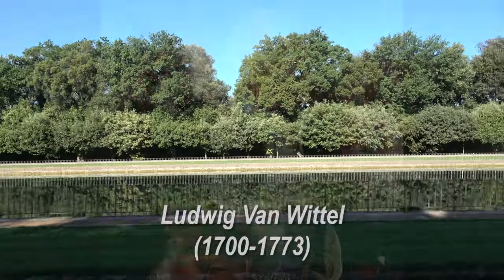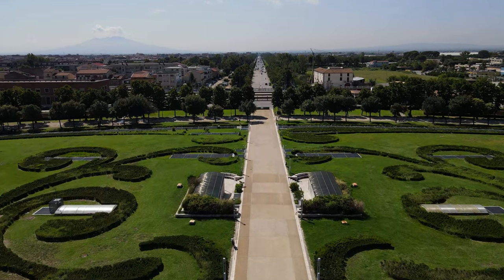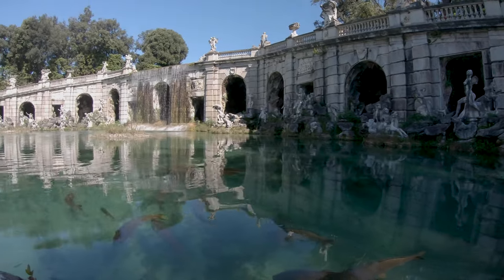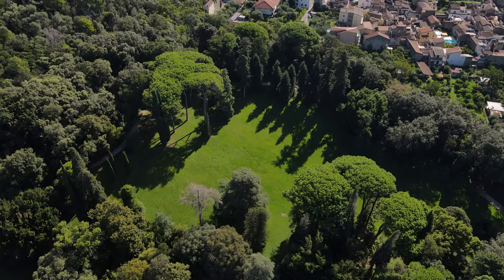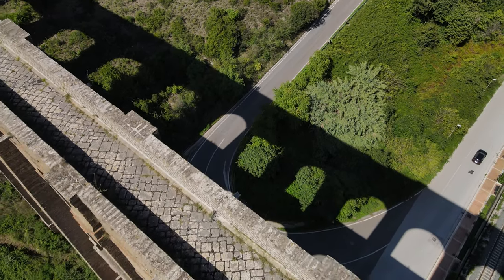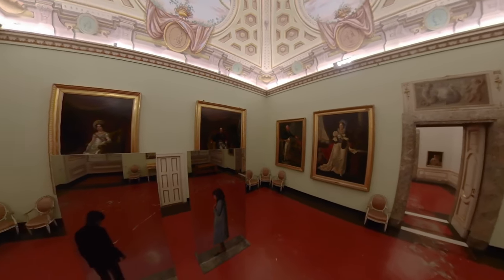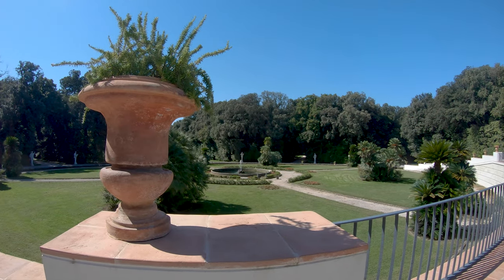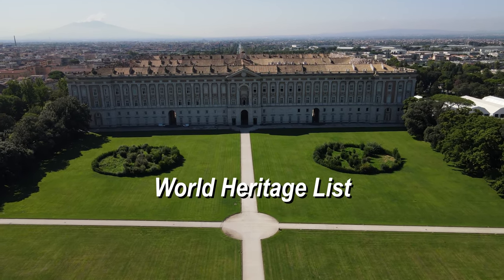The Royal Palace of Caserta - Unesco site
Designed by the architect "Luigi Vanvitelli" - born Ludwig Van Wittel - the Royal Palace of Caserta was built by Charles of Bourbon on the lands of the Caetani of Sarmoneta family, purchased for that purpose by the King in 1751. It was erected far from the sea, away from the possible eruptions of Vesuvius and away from pirate attacks by hostile navies. In a sense, Caserta would stand in Naples, just as Versailles stood in Paris.
One could reach the palace by taking the road that, in a straight line, led directly from Naples to the world's largest royal residence.
The mansion one encounters, accessing it from the elliptical square in front of the palace, consists of a five-story building. The central gateway, defending the Gallery, also known as the Cannocchiale (the Telescope), anticipates a perspective view of the park, drawing the visitor's gaze over the fountains up to the artificial waterfall of Mount Briano, some 3,000 meters away.
The park, which covers more than ten hectares, is built following the natural course of the hill behind the palace.
In the center are pools decorated with sculptural groups: the Dolphins, Aeolus, and Ceres, culminating in the fountain of Diana and Actaeon placed where the park's paths come together.
In designing the scene, Vanvitelli adhered to the narration of the myth that one can read in Ovid in the third book of the Metamorphoses: Diana, caught naked bathing by Actaeon, quickly transformed into a stag and mauled by his own dogs.
English garden areas, small dwellings, and Italian gardens are on either side. The water that feeds the monumental fountains comes from the Carolino Aqueduct, which transfers it from Maddaloni from the slopes of Mount Taburno.
The five-story building has opposing facades (one facing the square, the other the park) and encloses four inner courtyards for a development of about 47,000 square meters of floor space for 1,200 rooms.
A grand staircase leading to the apartments appears in the center within an octagonal vestibule where the four courtyards intersect.
The path winds between the Throne Room, the Palatine Chapel, several royal rooms, and the beautiful Seasons Rooms. Next is the Palatine Library, consisting of three neoclassical rooms. The Elliptical Hall follows, which currently houses the Bourbon Crib.
Therefore we move from the Elliptical Hall onto the magnificent Casertana Picture Gallery, with portraits of the Sovereigns, including a section devoted to the splendid landscapes Ferdinand IV commissioned from Jakob Philipp Hackert.
Along with the Carolino Aqueduct, the Royal Palace of Caserta joined UNESCO's World Heritage List in 1997.